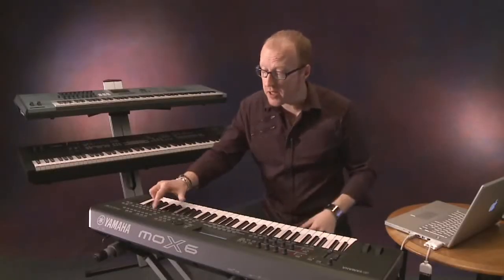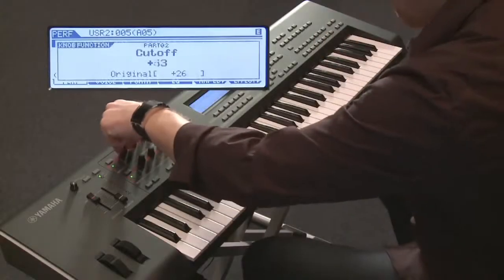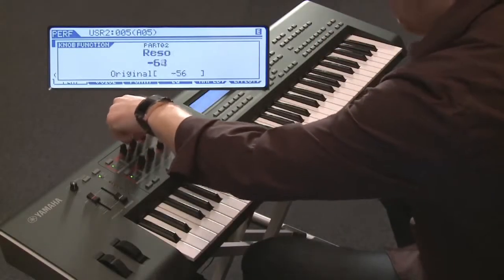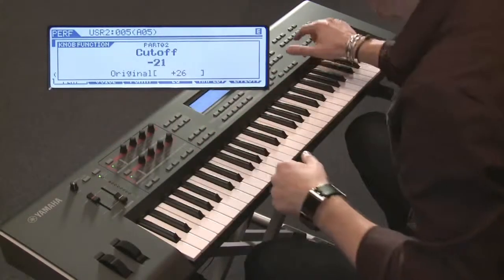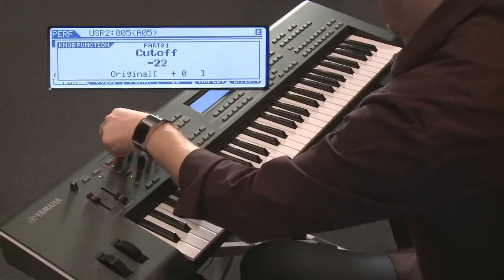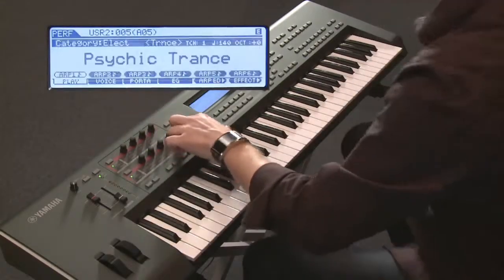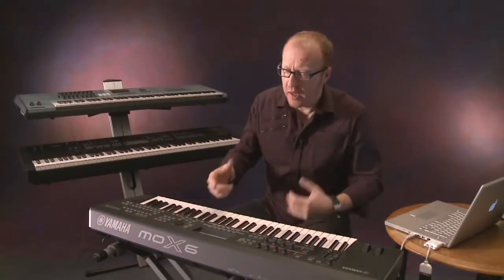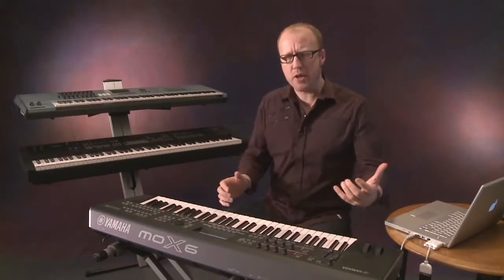Yamaha MOX6 MOX8 Performance mode Bert Smorenburg